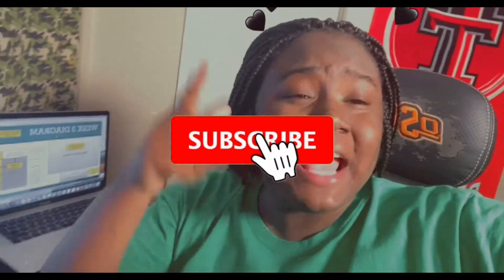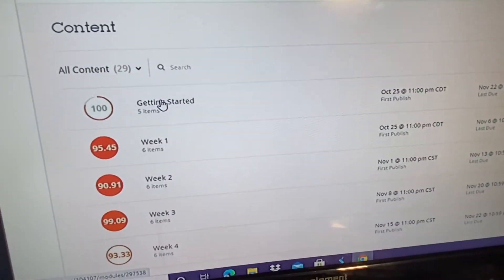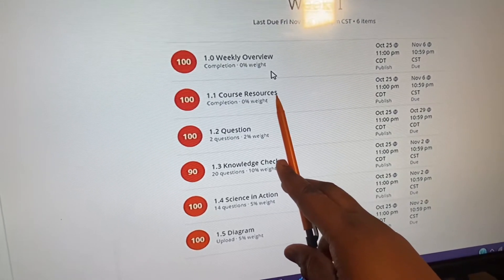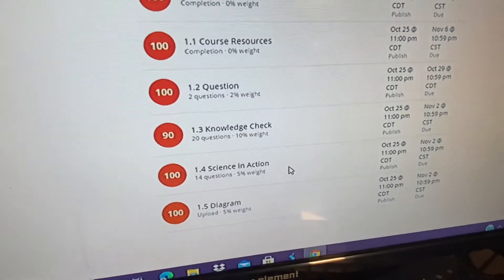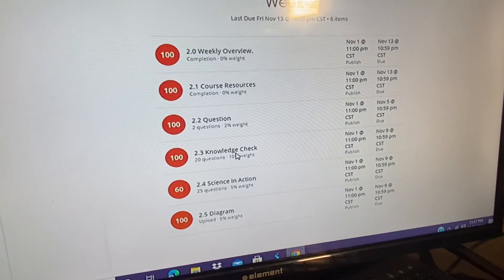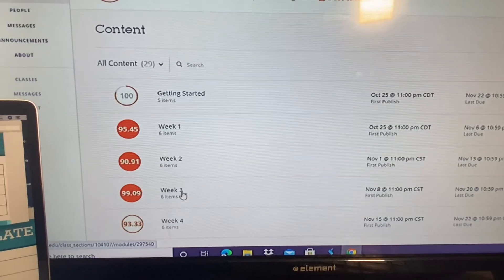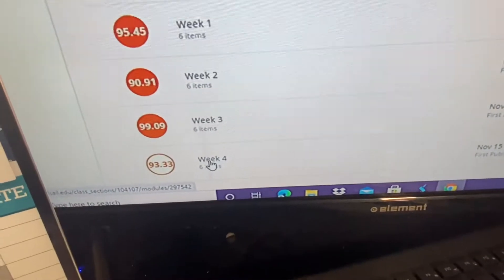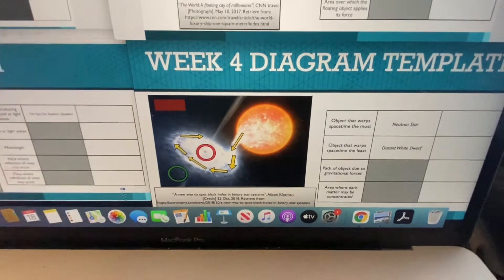Full Sail University Online: Month 17 Fundamentals of Physical Science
In today’s video, I’ll be doing a full review of month 17 Fundamentals of Physical Science !! 🔥🎥

My degree program- DIGITAL CINEMATOGRAPHY (bachelors)
Started Class- August 5th, 2019

At the end of every month, I’ll be keeping you guys updated on classes.

Current class- Location Lighting and Fundamentals of Physical Science

💓 About me 💓
Age: 19 Years old
Camera: iPhone 11 Pro Max or FS5 ii
Editing software: Premiere Pro 2020
Types of videos I make: College Updates

Upload time ?? Turn on your post notifications!